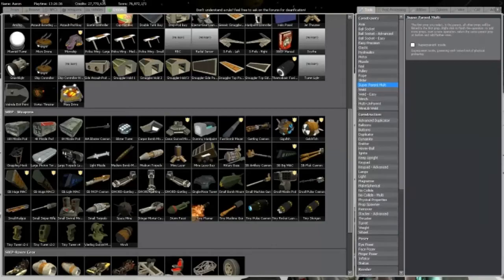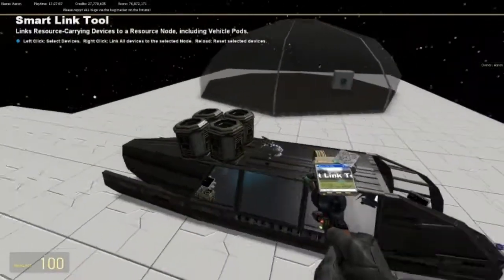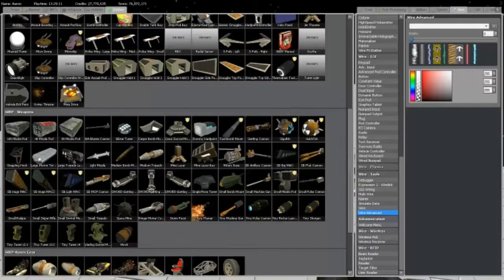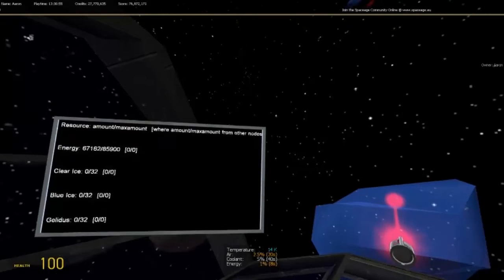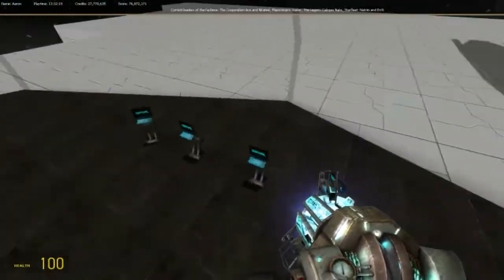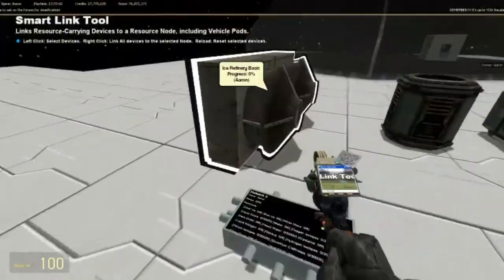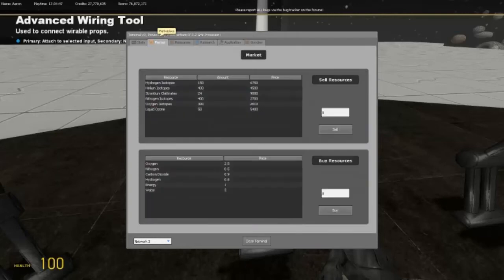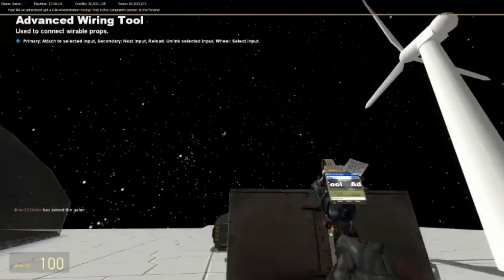CNPGames Teaches - Spacebuild Ice Mining